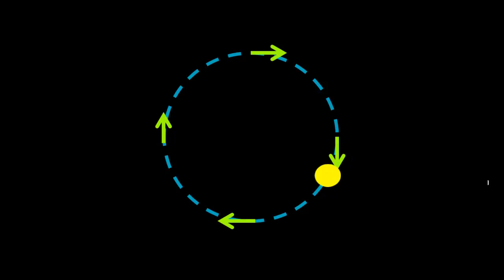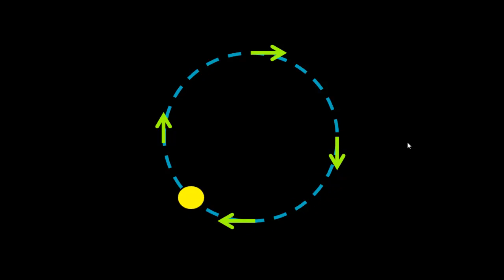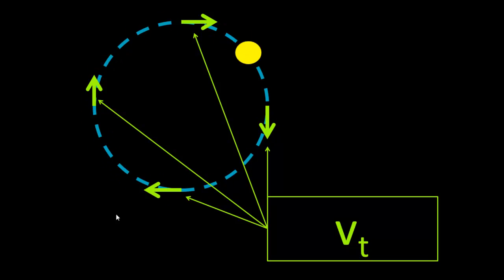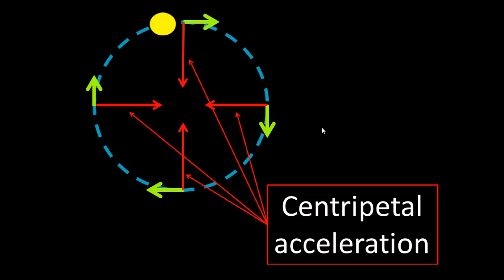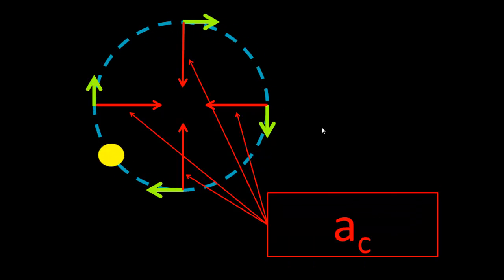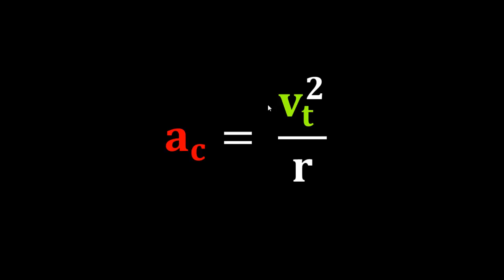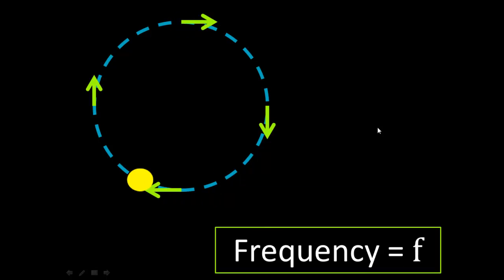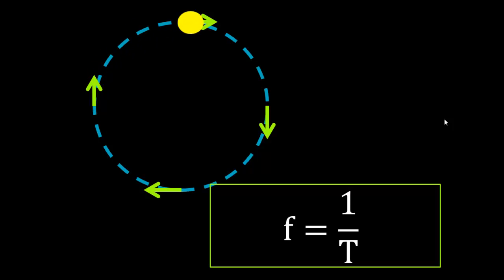Uniform circular motion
The basics of uniform circular motion, tangential velocity and centripetal acceleration.